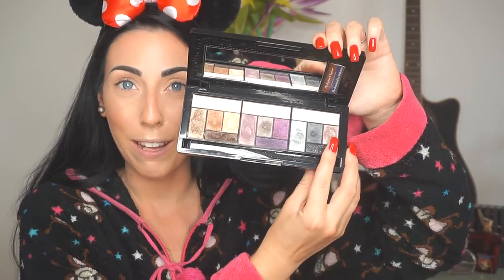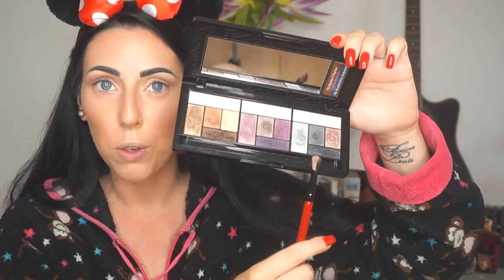SEPHORA Blue Eyeshadow || Makeup Tutorial || QueenBella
Hello beauties!!! This time I have a few new products so I am doing a new makeup!I Today I will use the sky blue sephora eyeshadow and new finger eyeliner for this look! So if you are interested to purchase them... check this out!

Used products

Inglot eye makeup base in 01
Sephora fingertip black eyeliner
Sephora eyeshadow in pool party
Eveline concealer
Too faced the return of sexy palette
Maybelline sweet pink lip liner
Mac black liner